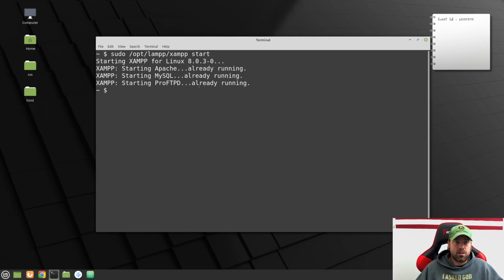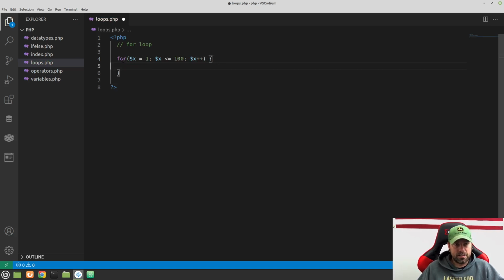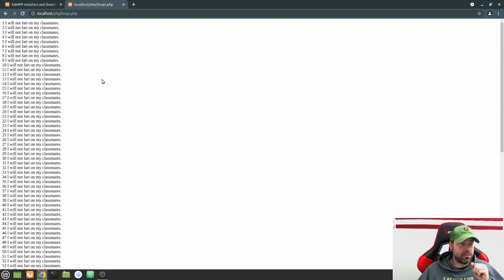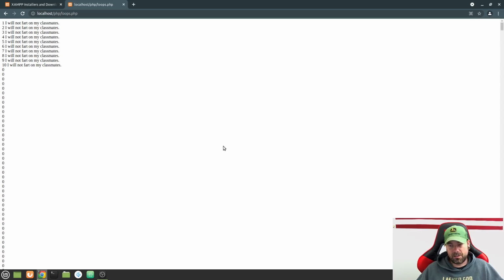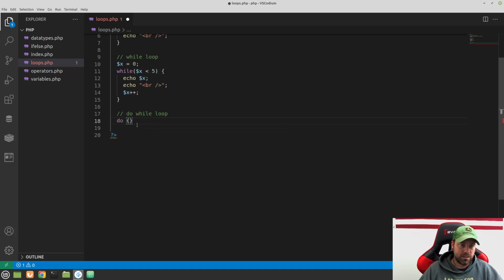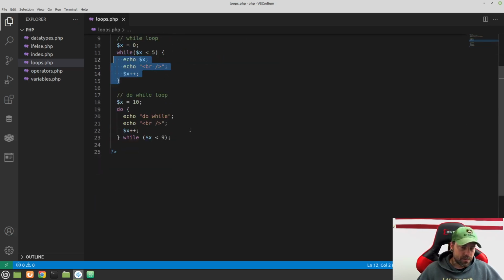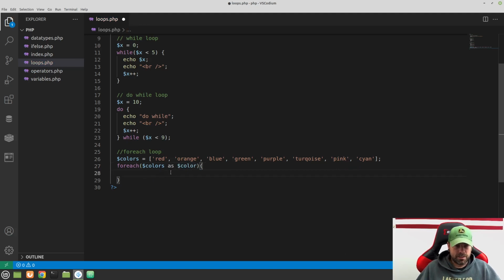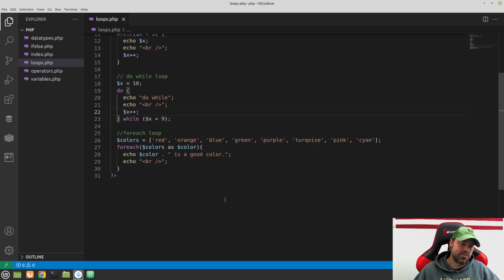Web Dev 3 - 8 PHP Loops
Computers are really fast and really good at doing tasks multiple times. In this video we learn about loops.

HTML
CSS
Javascript
PHP
OOP PHP
MYSQL
Git
MVC
Node.js
React.js